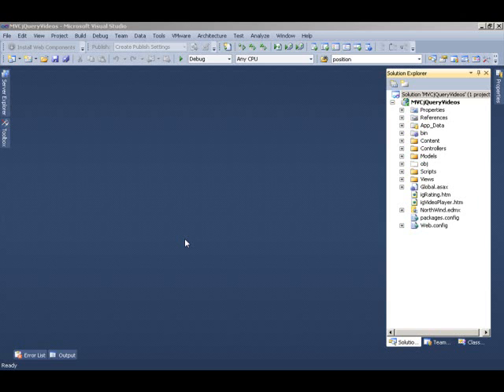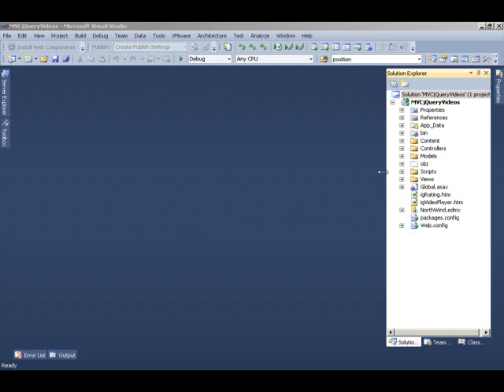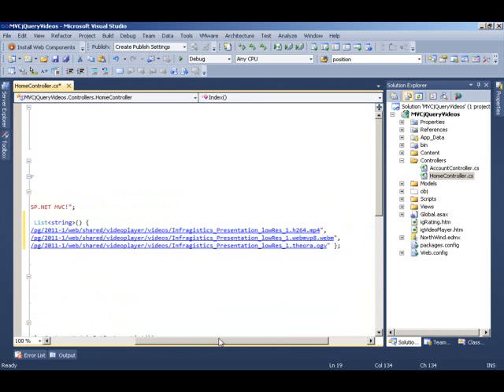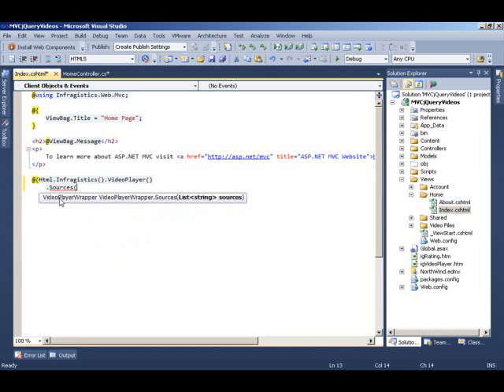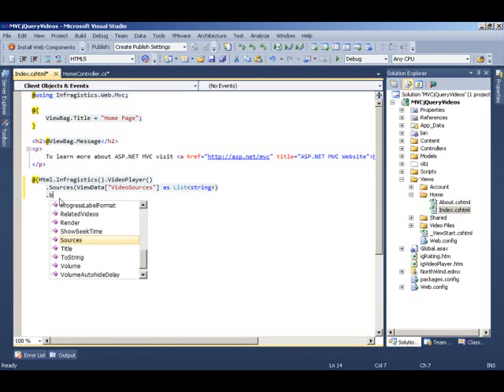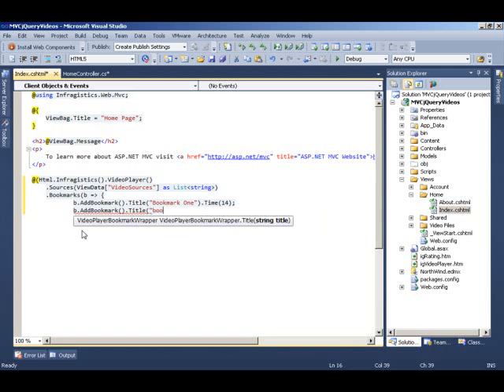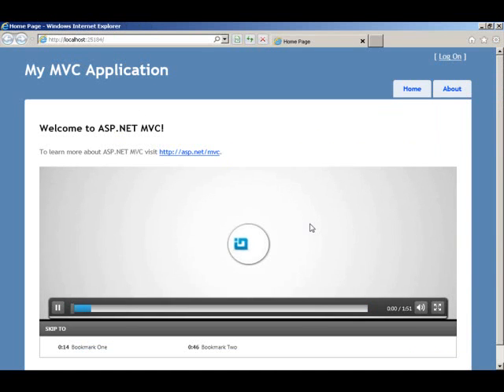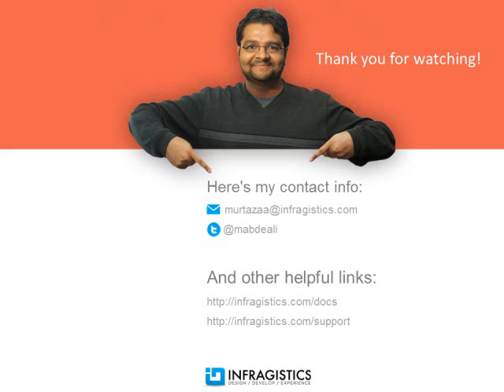Configuring igVideoPlayer ASP.NETMVC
Configure igVideoPlayer in ASP.NET MVC